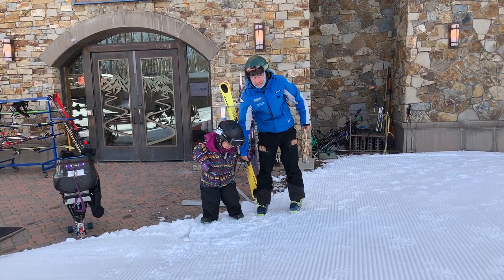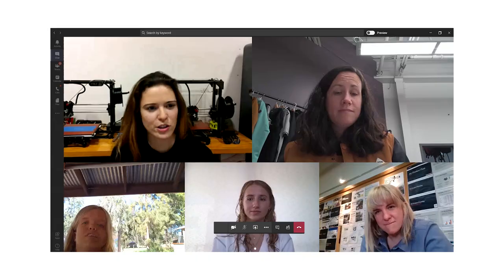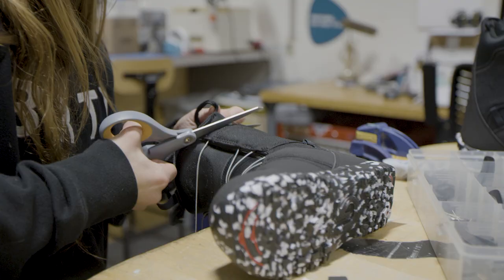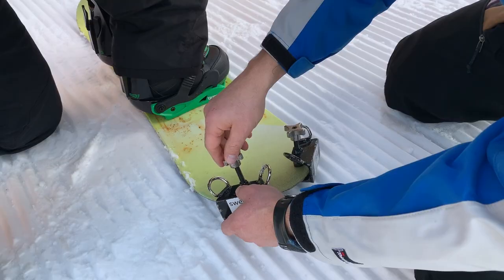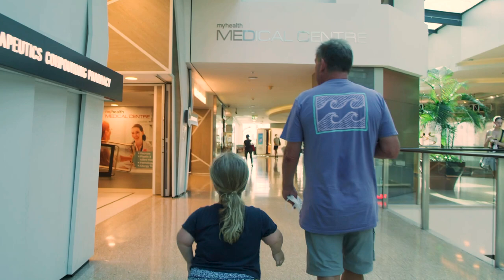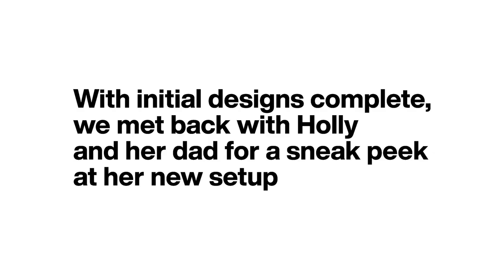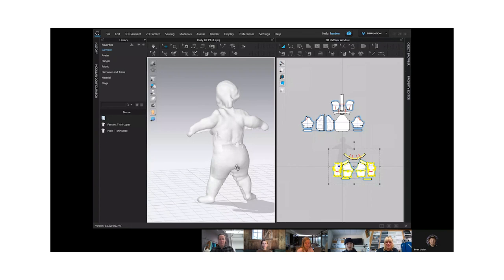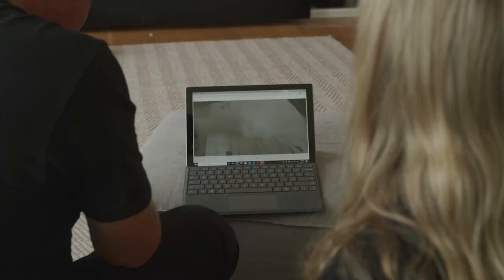Creating Custom Gear with Adaptive Rider Holly Palmer | Burton x Microsoft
Adaptive riding is the front line of snowboard progression. Riders like Holly Palmer are showing us that with the right support we can overcome any obstacle and share the feeling of standing sideways with everyone. Our adaptive product team has worked with Microsoft tech to collaborate with Holly and design a custom setup that will allow her to expand her riding and finally get on snow in her home country.

About Burton
In 1977, Jake Burton Carpenter founded Burton Snowboards out of his Vermont barn and dedicated the rest of his life to snowboarding. Since its founding, Burton has played a pivotal role in growing snowboarding from a backyard hobby to a world-class sport by creating groundbreaking products, supporting a team of top snowboarders, and pushing resorts to allow snowboarding. Today, Burton designs and manufactures industry-leading products for snowboarding and the outdoors. As a sustainability leader within the outdoor and winter sports industries, Burton is the world's first snowboard company to become a certified B Corporation®.